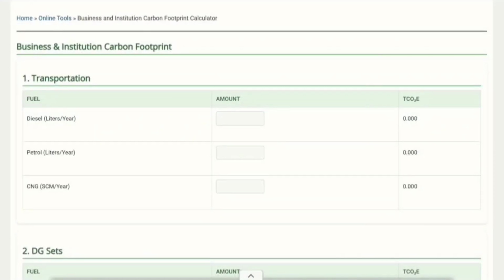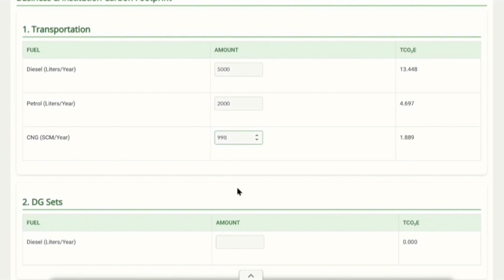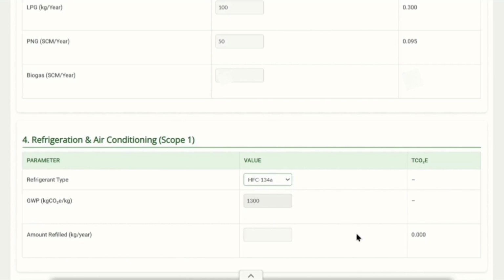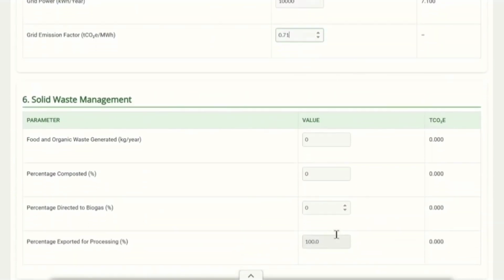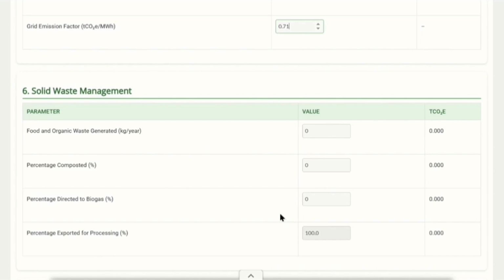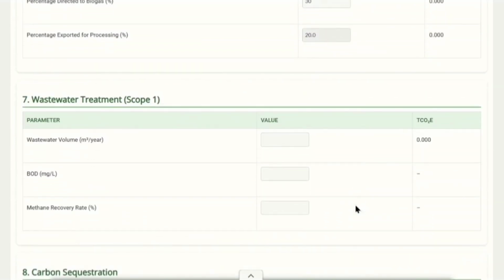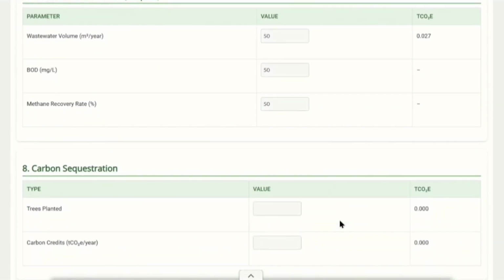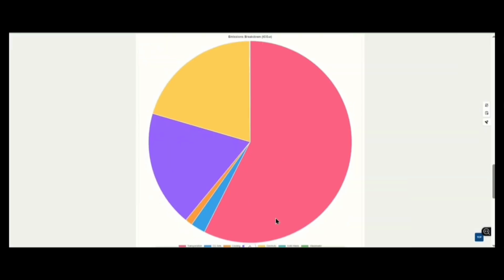Carbon Footprint Calculator for Business & Institutes (2025 Tutorial)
Contributor: Lakshya Lunkad